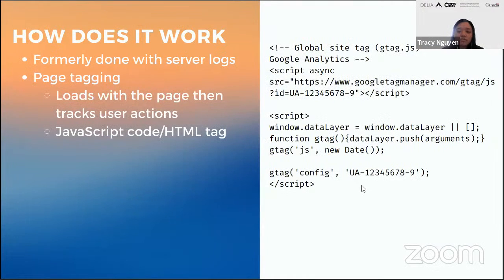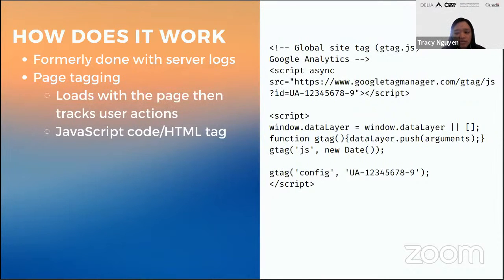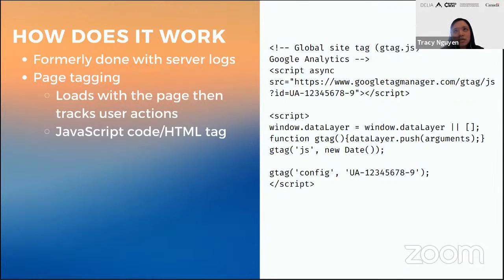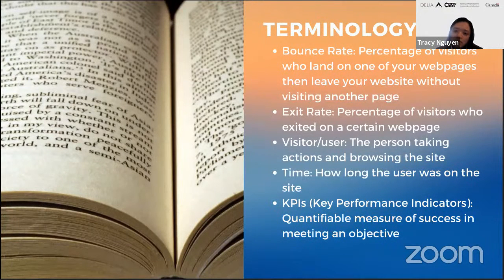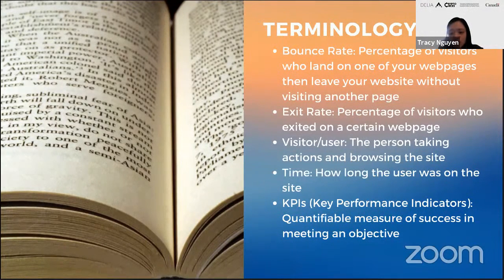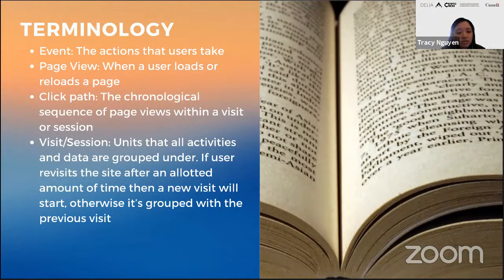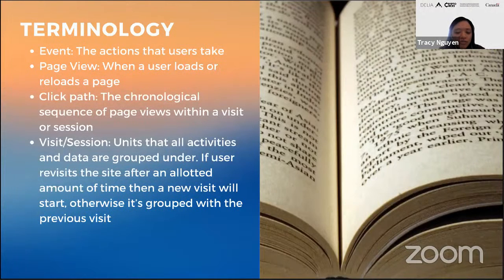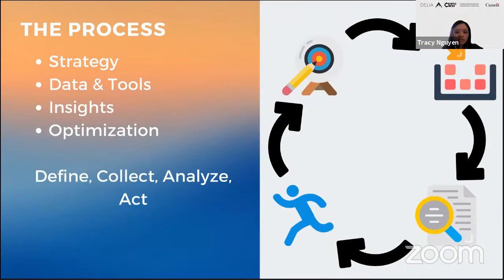Web Analytics: Tracking your website traffic to boost conversion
To watch the rest of this webinar, visit cryptochicksacademy.com

In this webinar we will teach you the fundamentals you need to effectively use a tool like Google Analytics and Adobe Analytics to monitor the health of your business and identify growth opportunities.
Understand the fundamentals and process for web analytics to make your digital marketing better
Understand what Google Analytics or other analytics tools provide without being tied to a tool.
Demystify the common definitions in Web Analytics